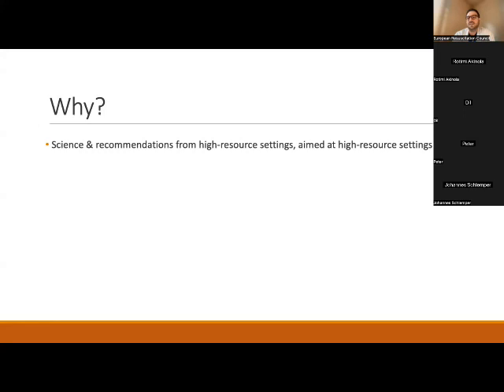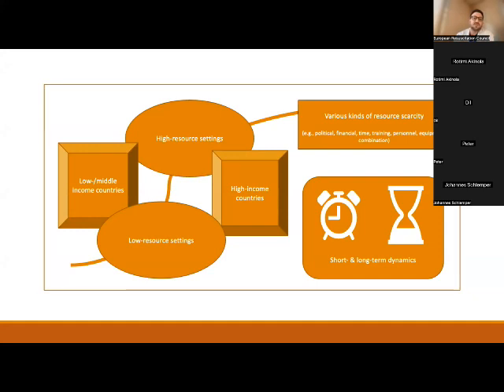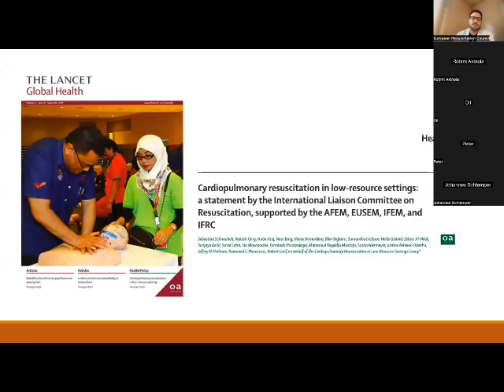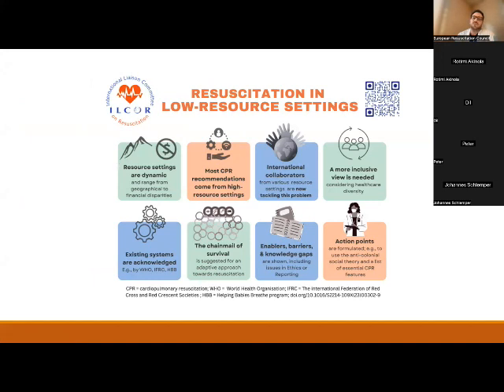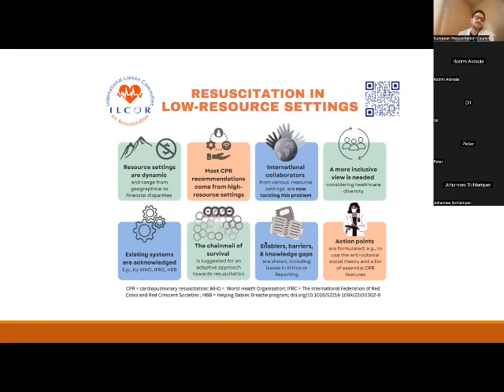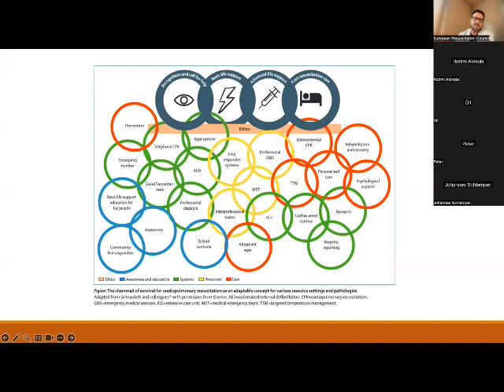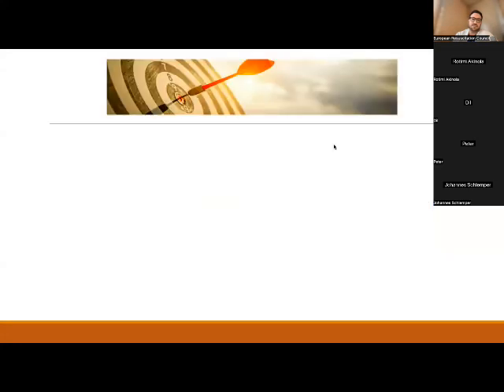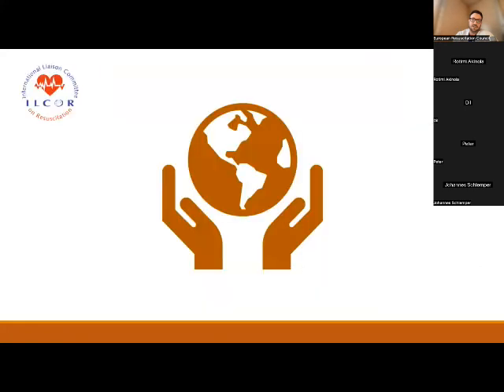Webinar on 'Resuscitation In Low-Resource Setting'.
Together with experts from the field, the authors of the recent ILCOR EIT TF statement on resuscitation in low-resource settings the ERC hosted a webinar on Tuesday (10th of October). The recorded version of the webinar is here for all.